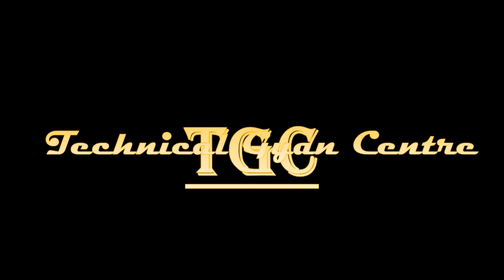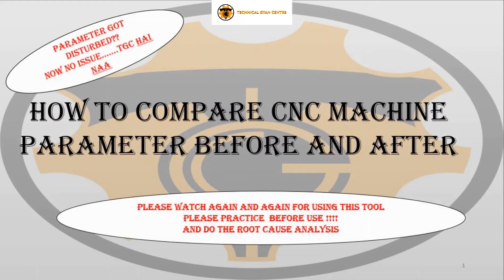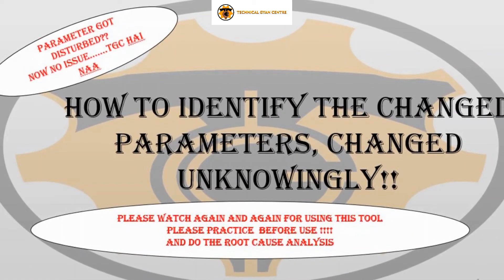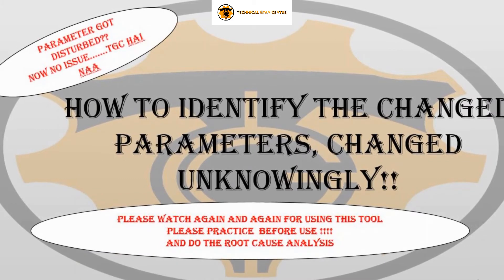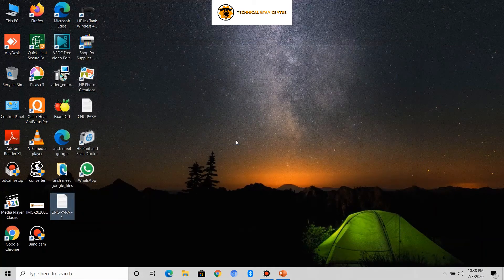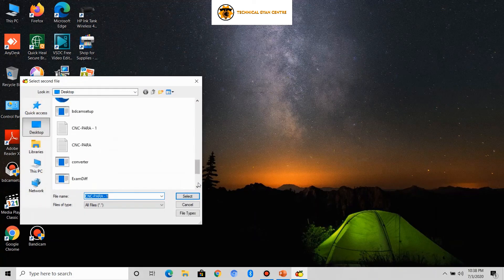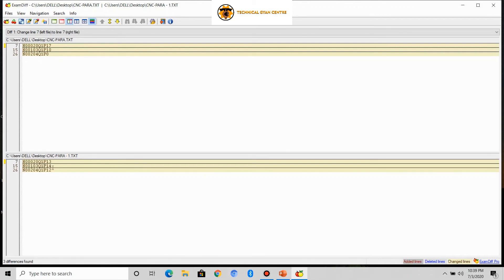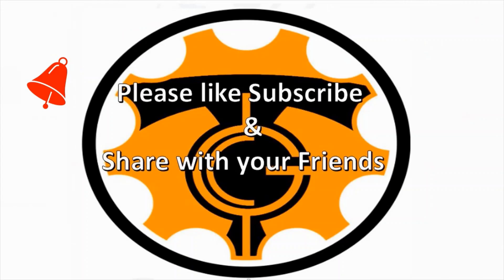Compare parameter in 2 min|comparison tool | Special Root cause analysis Feature | FANUC|TGC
This is very useful technique to identify exactly by changing which parameter machine malfunction started.
So please guys watch thoroughly and ease your maintenance process.

Facebook fb/TechnicalGyancentre

If any query related to backup process, please do comment.